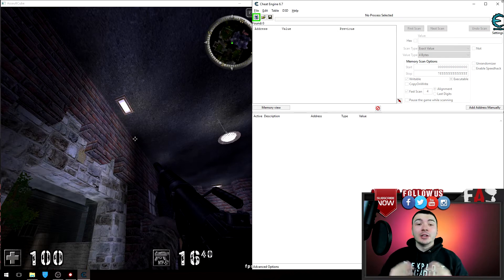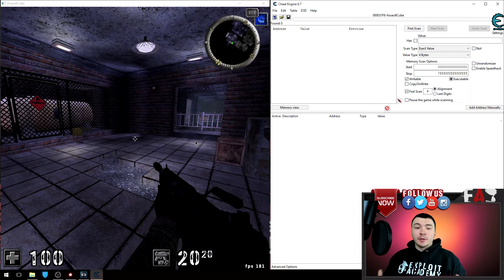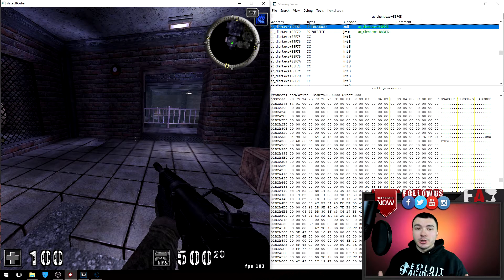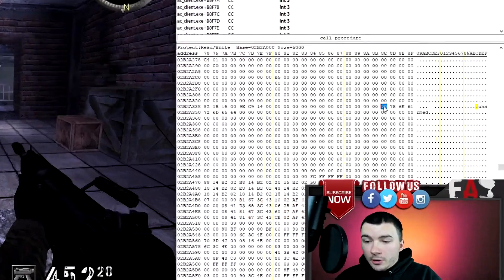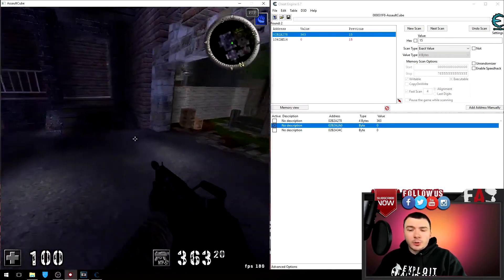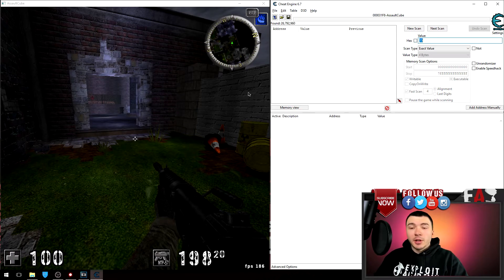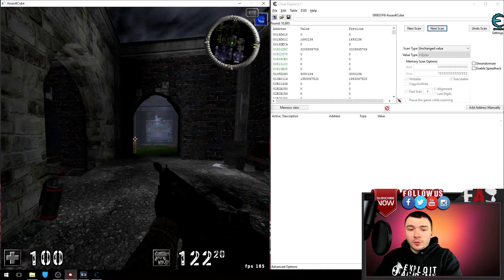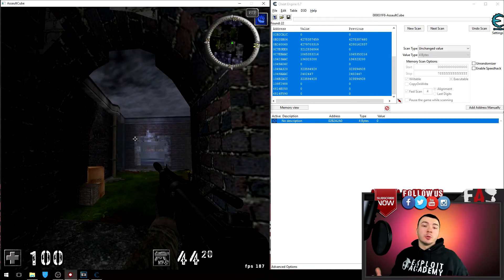HOW TO HACK RAPID FIRE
■  Game Exploitation with Cheat Engine - Episode 10 - Rapid Fire

■ Download Files (Newest Versions)